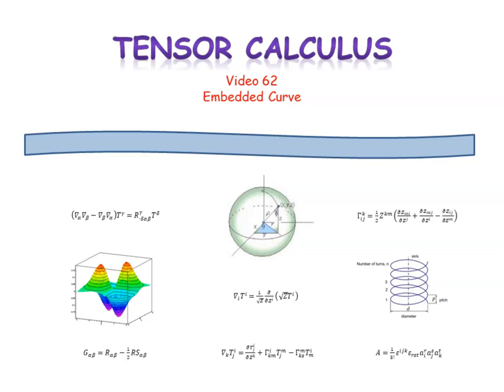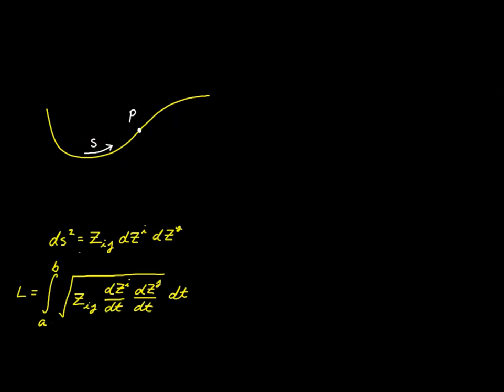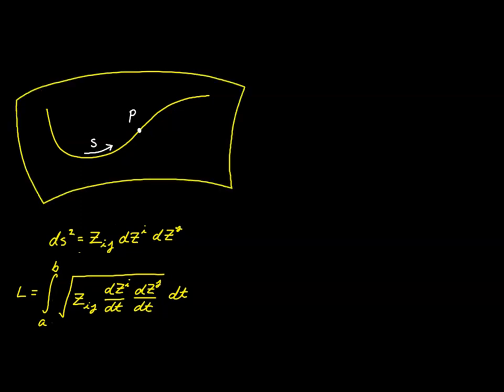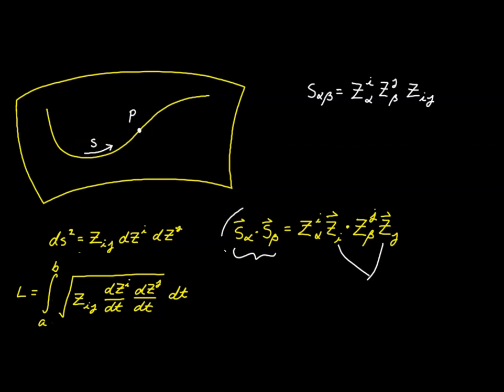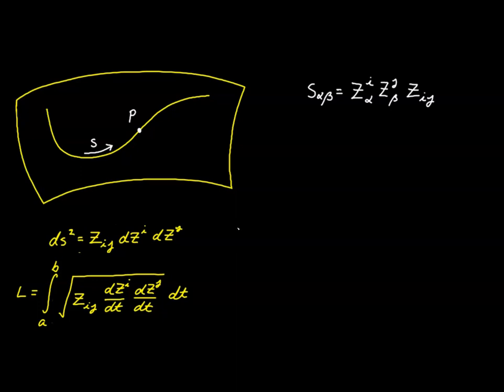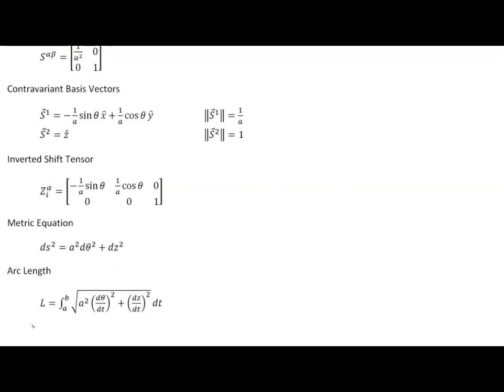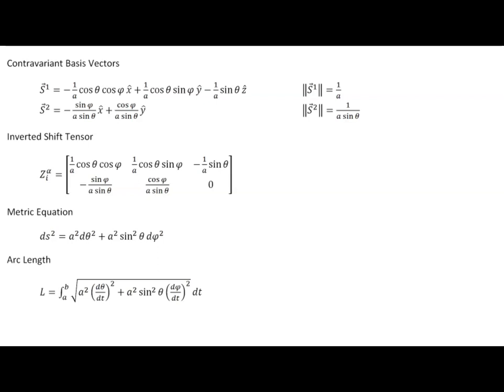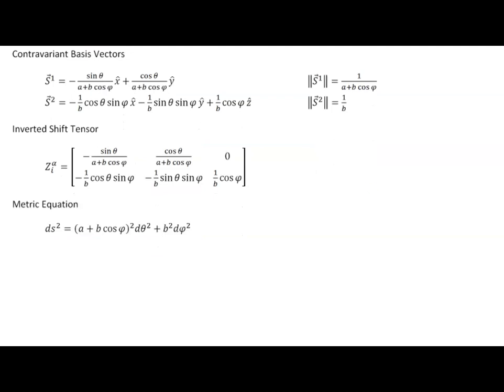Video 62 - Embedded Curve